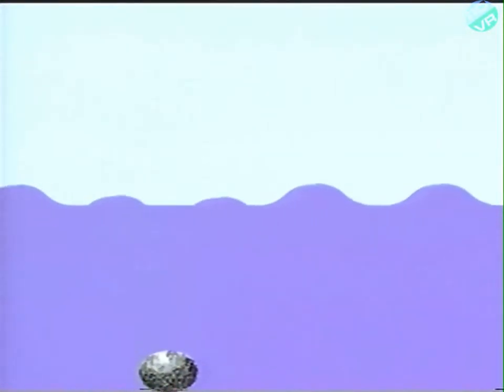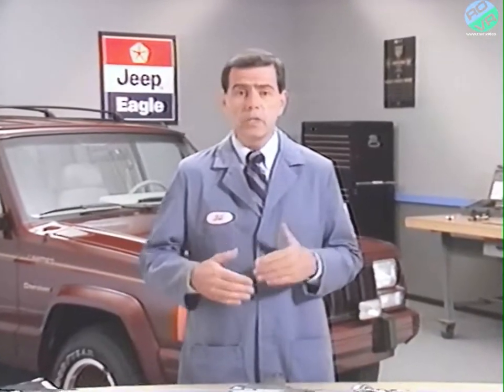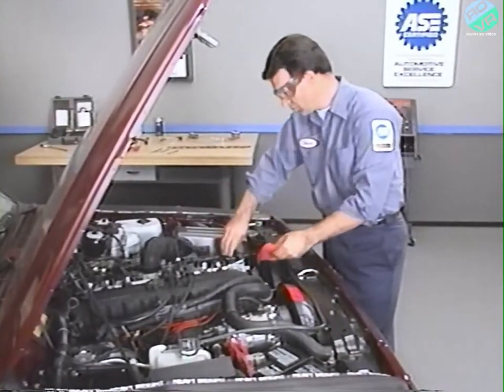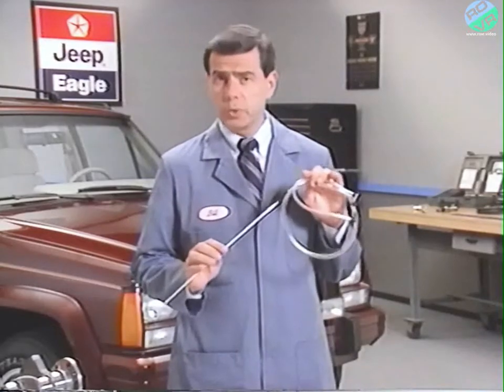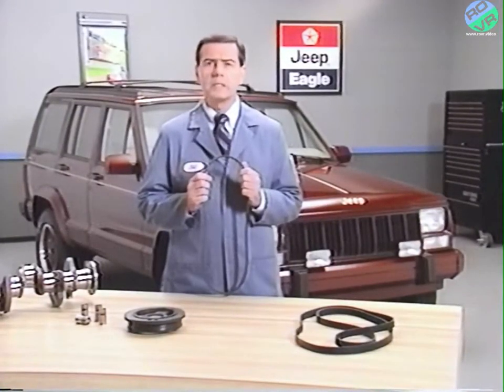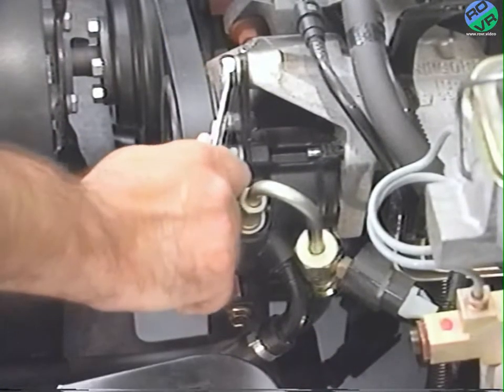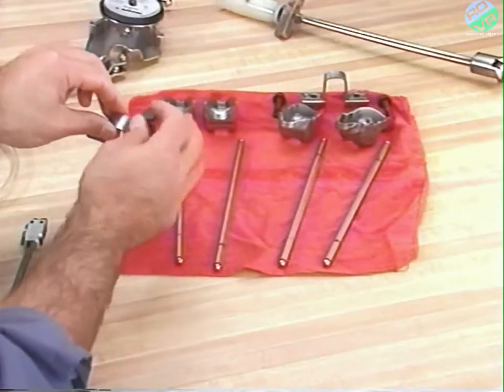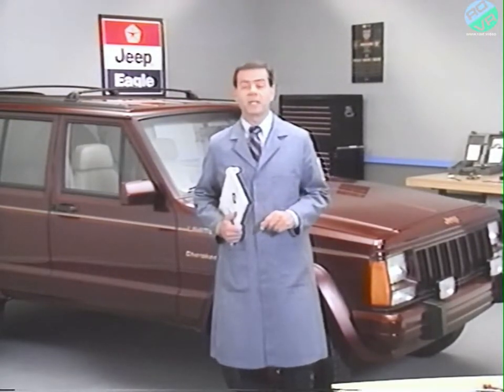Chrysler Jeep-Eagle - Video Tec - July 1991 - Engine and Belt Noise Diagnosis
Engine Noise
Belt Noise
Sample Problem - Tappet Noise on 2.5 Litre Engines.

***Part of our "Monthly Mopar" Series. At the beginning of every month we will release the corresponding CJE VideoTec video from 30 years ago***